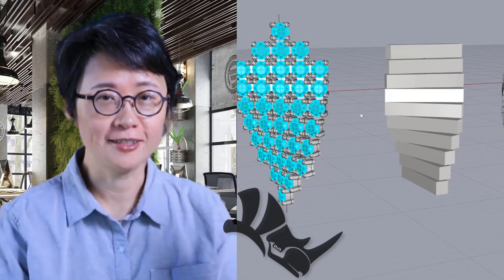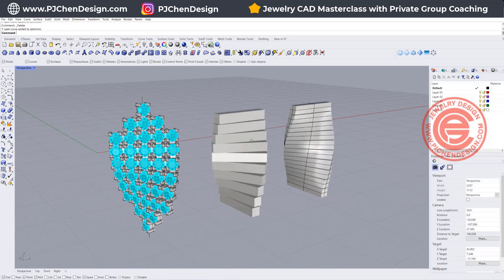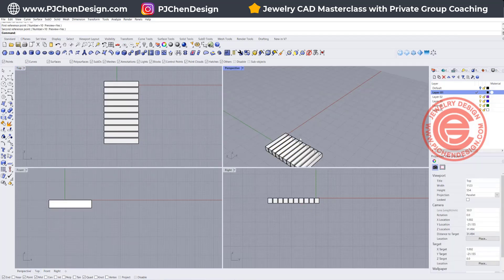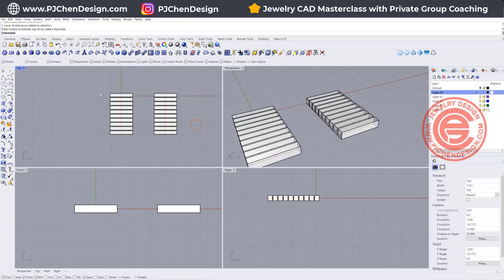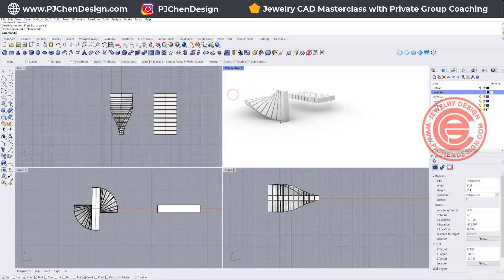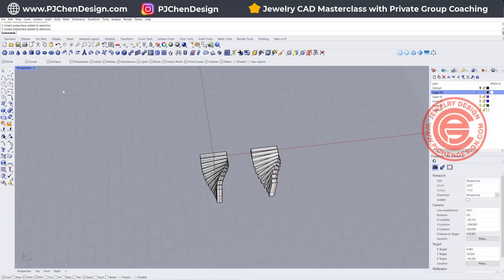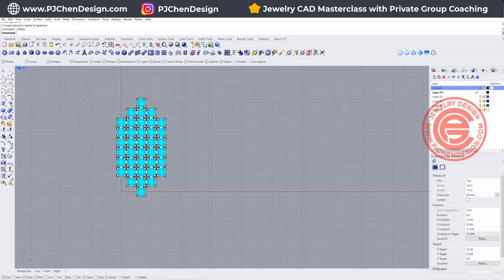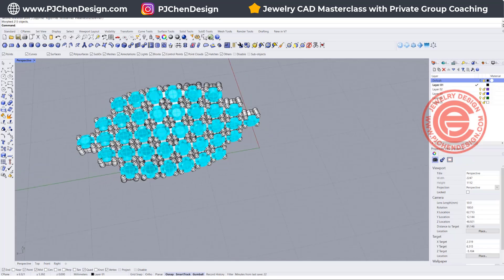How To Solve Stones Deform Issue With "Flow Along Surface" Commend in Rhino 3D #490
Get ready to dive into this jewelry CAD tutorial where I'm sharing my top secrets for solving those pesky issues with stone deforming and stretching when using Flow Along Surface! 💎✨ If you've ever struggled to keep your stones looking just right, this video has you covered. I'll walk you through easy steps, tips, and tricks to make sure your stones stay flawless and perfectly shaped in any design. Let’s make those designs shine—click play and let’s get started!